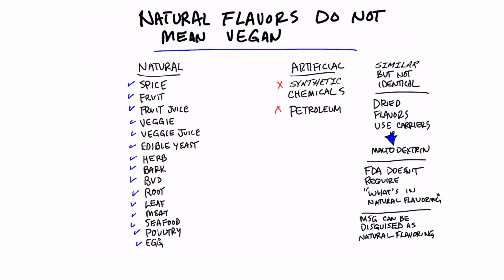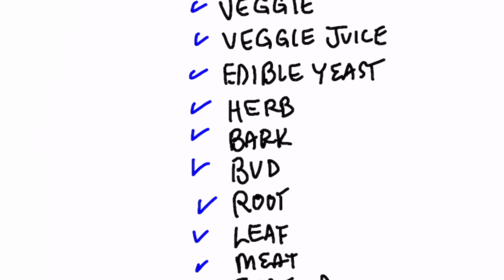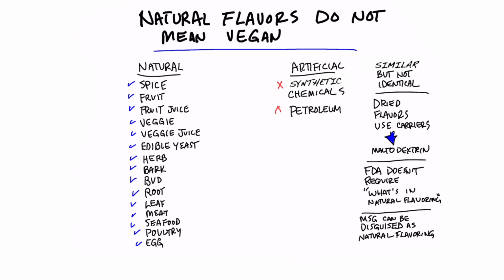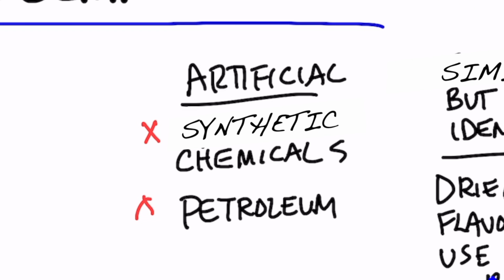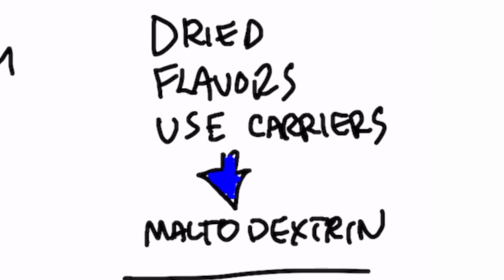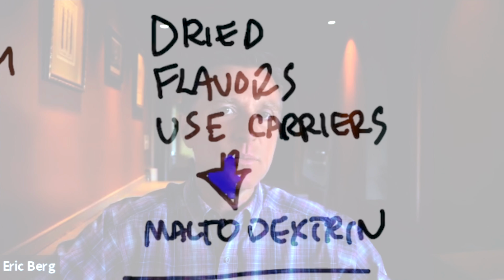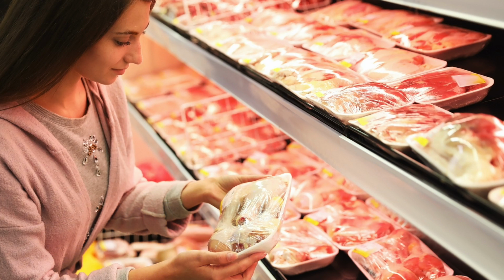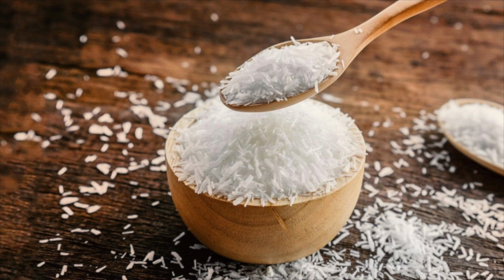Natural Flavors Don't Mean Vegan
Just because something says it has "natural flavors" doesn't mean it's vegan. Check this out!

Timestamps
0:00 Does "natural flavors" mean vegan?
0:10 What is natural flavoring?
1:10 What is artificial flavoring?
1:20 Is there maltodextrin in flavorings?
2:12 The FDA and flavorings
2:45 MSG in flavorings
3:25 Bulletproof your immune system *free course!

Let's talk about natural flavors. When something says it has natural flavors, this doesn't mean it's vegan.

So, how do they make flavoring taste like something and keep it natural? Well, they use the essence of something like spice, fruit, vegetables, and many other things, including meat, seafood, poultry, and egg. This means that a plant-based veggie burger could contain animal products when they add natural flavoring.

Artificial flavoring has to do with synthetic chemicals that could come from petroleum or other chemicals.

When dry flavors are used versus liquid, you have to use various carriers. The most common carrier is maltodextrin, which is the highest thing on the glycemic index. All of my products use a different carrier—not maltodextrin.

The FDA also does not require labels to indicate what's in their natural flavoring. Even MSG can be disguised as natural flavorings.

I hope this helps you better understand "natural flavors" and why this doesn't mean something is vegan.